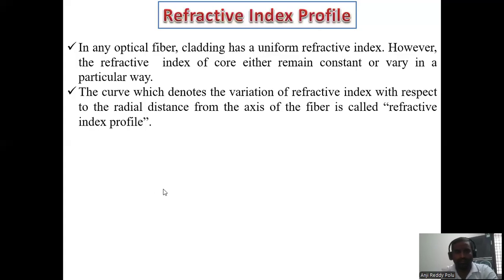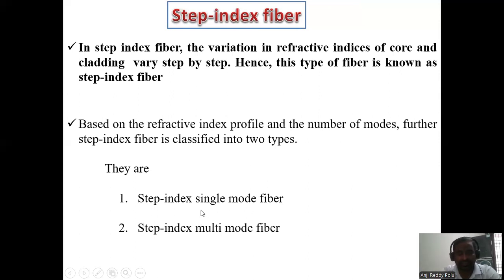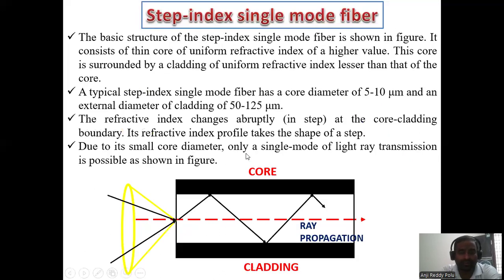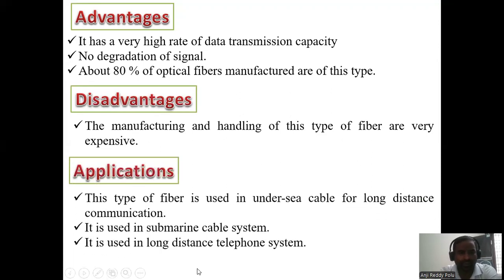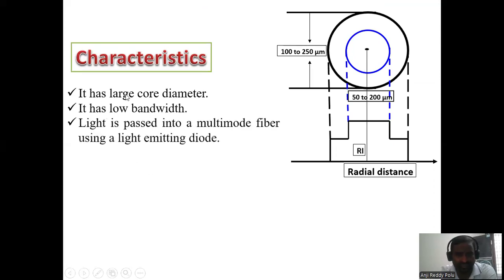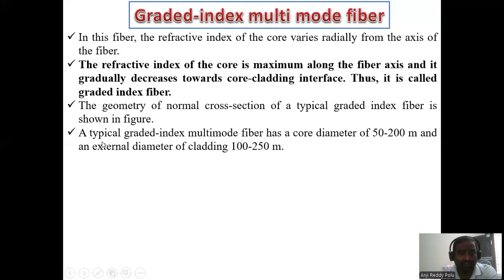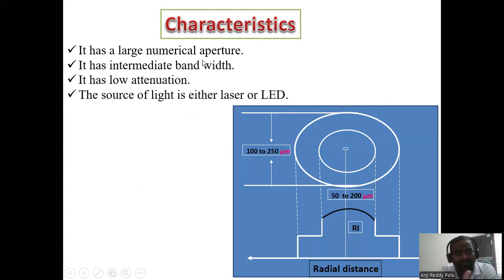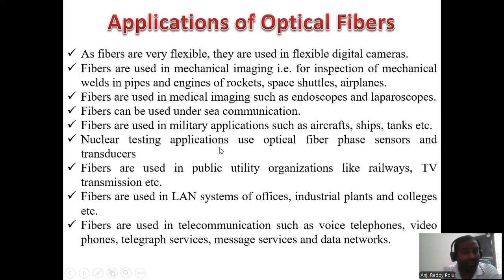Types of Optical Fibers based on Refractive Index Profile, Applications of Optical Fibers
Types of Optical Fibers based on Refractive Index Profile and Applications of Optical Fibers